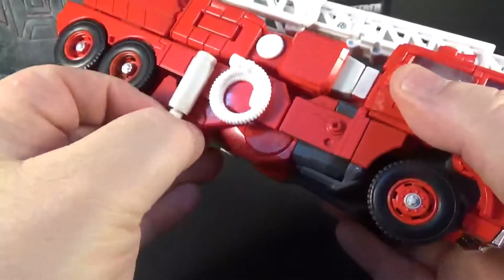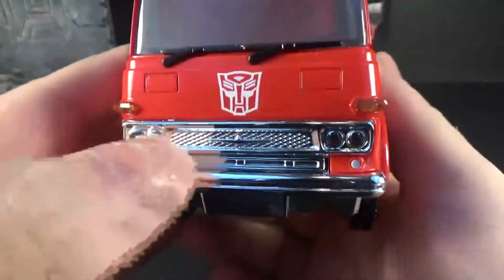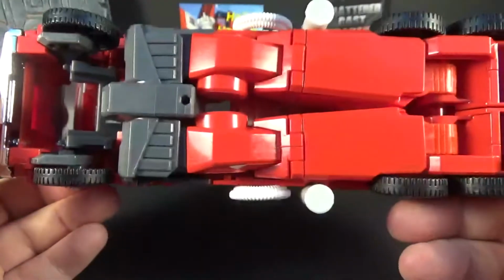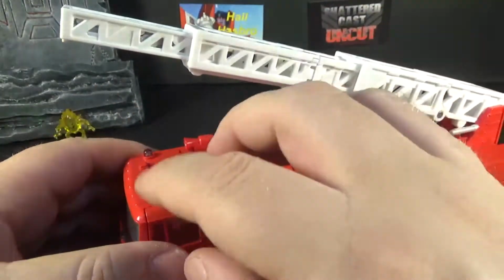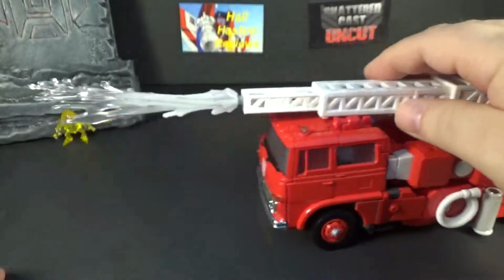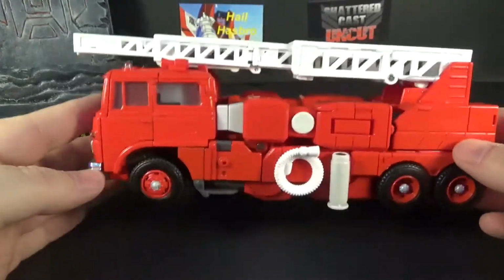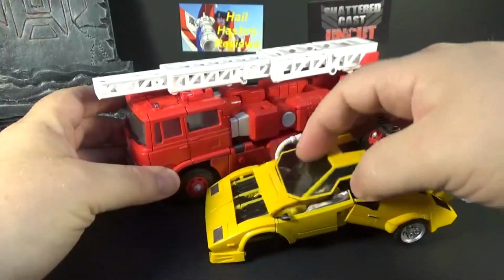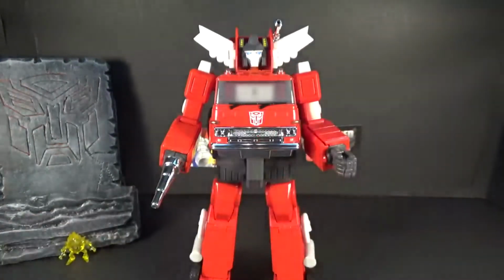Transformers Review of MP-33 Masterpiece Inferno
Transformers MP33 Masterpiece Inferno